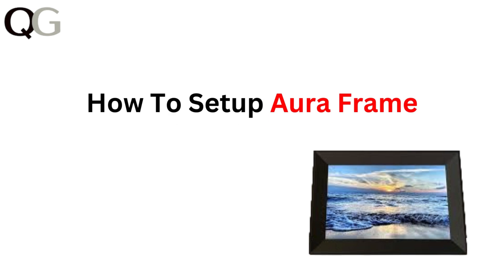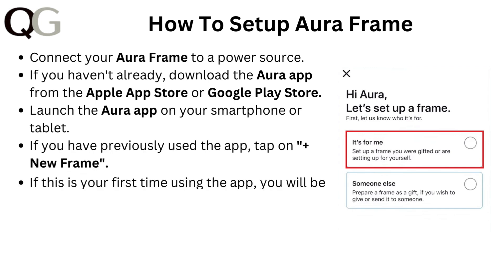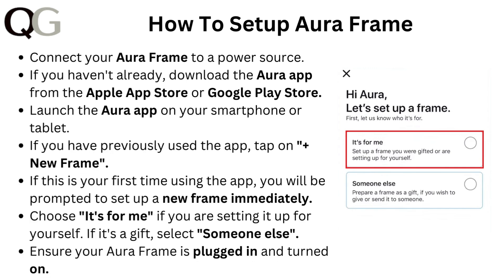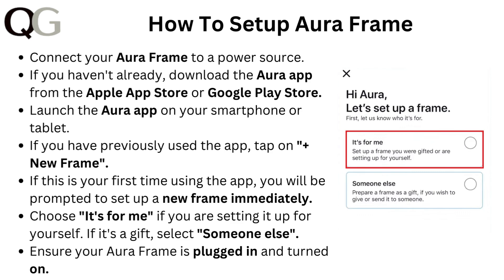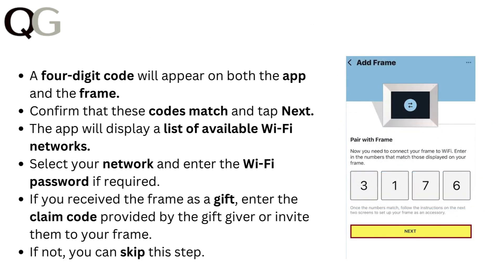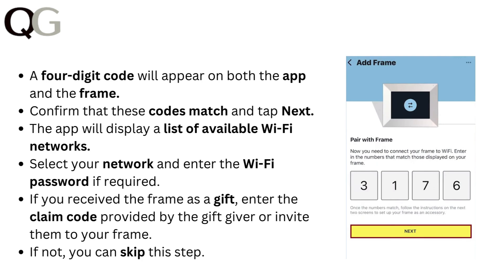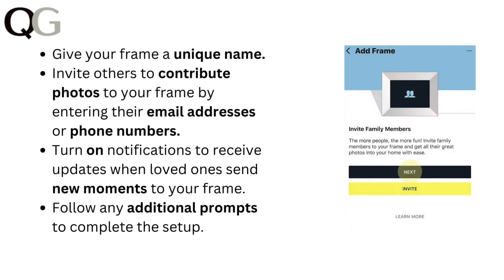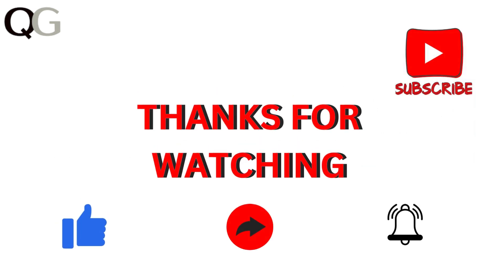How To Setup Aura Frame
Welcome to our detailed guide on how to set up your Aura Frame effortlessly. In this video, we will cover everything from initial setup to customizing your photo display. Learn how to navigate the app, manage your photo library, and make the most of your digital frame. This tutorial is designed to help you create a beautiful showcase of your memories in no time.

00:16 How To Setup Aura Frame